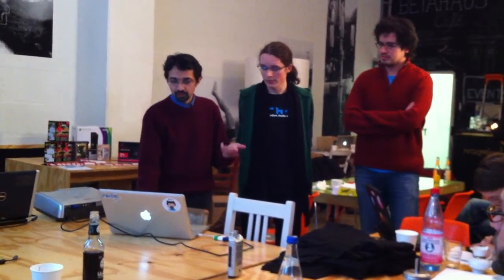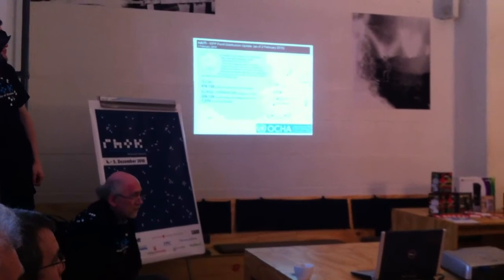RHoK 2.0 Berlin Hacker Presentation: Caritas Internet-Based Mapping Challenge